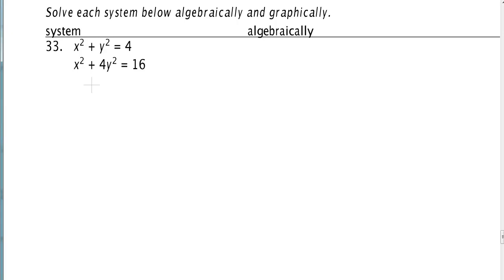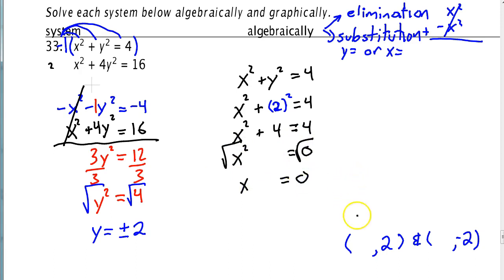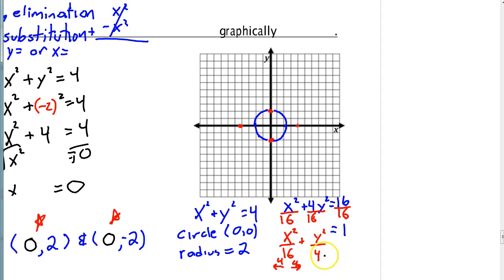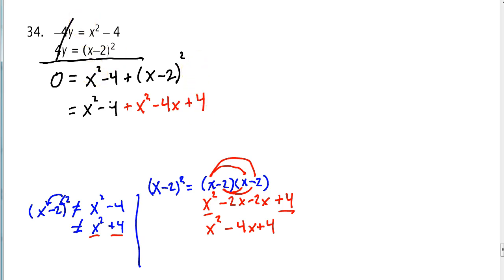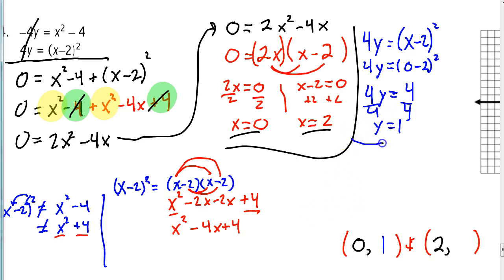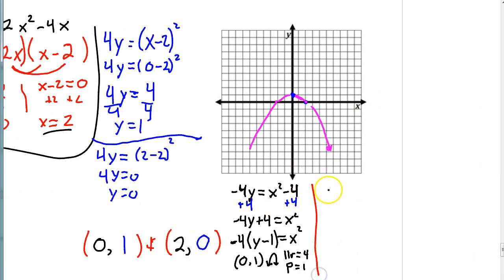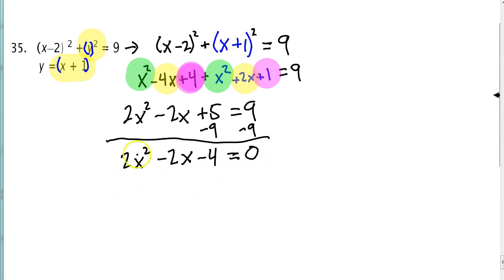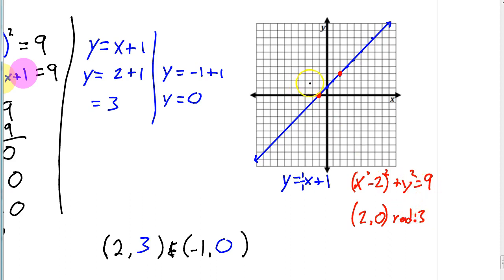#57 Part 3 Final Review #33-35